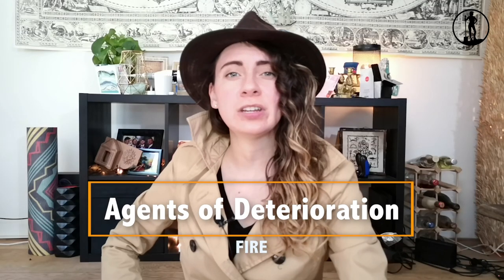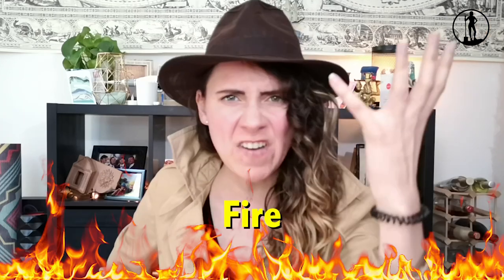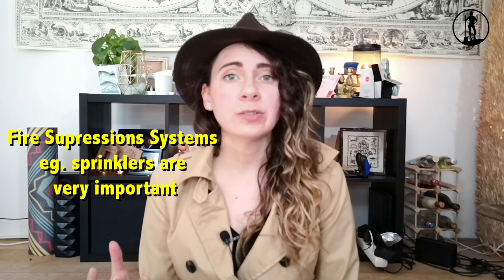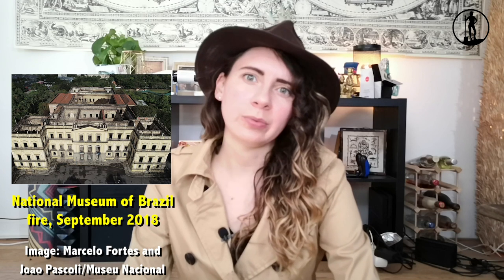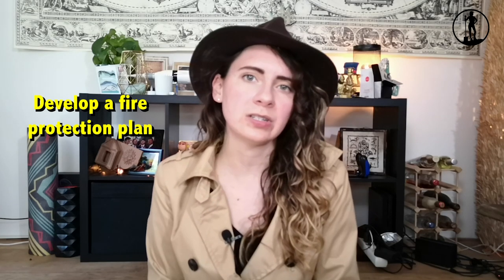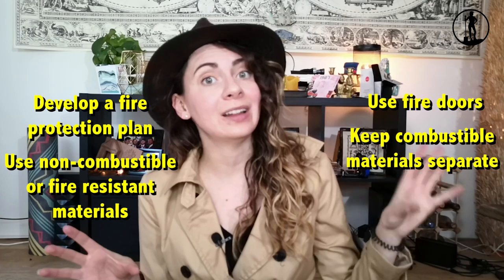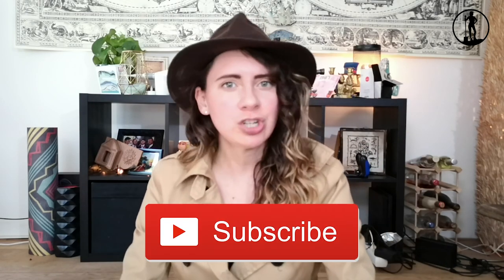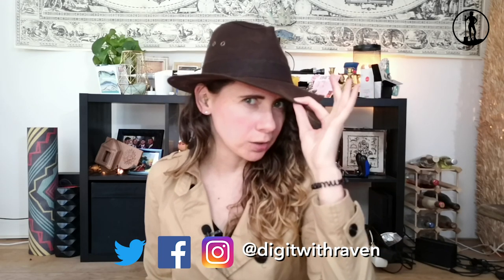FIRE- The Agents of Deterioration (3/10) | Art Conservation 101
Today's video is gonna be a HOT one, guys! We're talking about fire and all the damage it can do not just to your collections, but also to the building itself. Fire has the power to completely destroy collections, and we've all seen how disastrous fire can be to museums in the recent news, such as the fire at Notre Dame.

CANADIAN CONSERVATION INSTITUTE 10 AGENTS OF DETERIORATION
Fire- Deborah Stewart

MY GEAR
○ Zoom H4N Pro audio recorder

My top archaeology 101 book